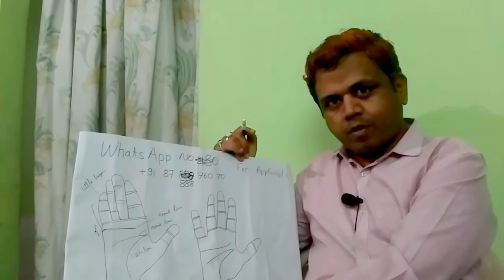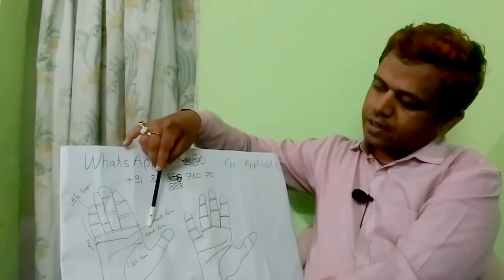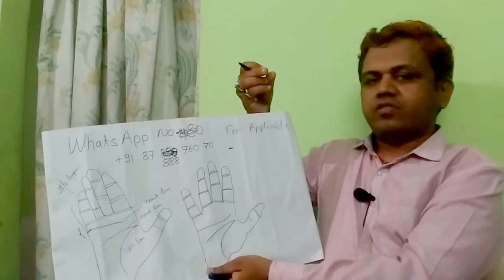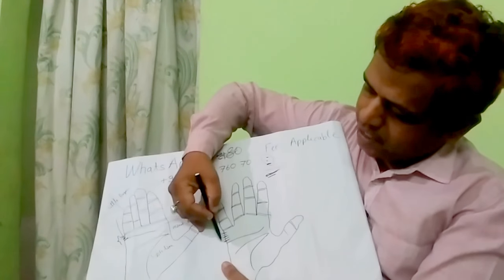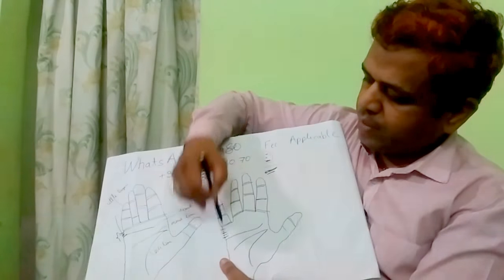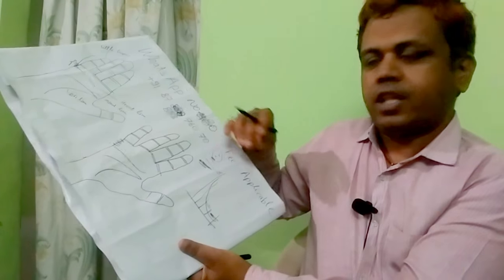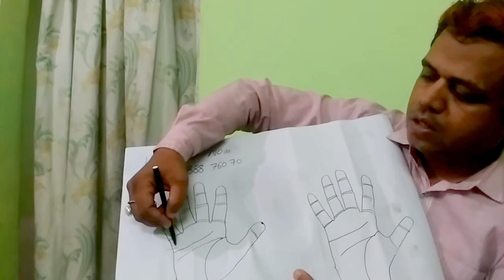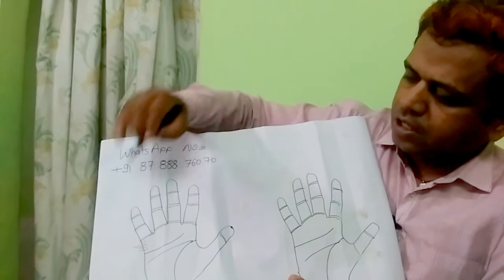When I will get married know by marriage line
how do you know when you will get married palmistry?
This is basic questioin everybody have, you are not expert in palmistry so listen carefully, why i said so every hands are different so you have to calculate according to length of your heart line & base of little fingers. If its lenght is bigger then your age will be 90 or 80 also. Middle of length will be 45 or 40. if your dark line come near heart line then your marriage will be early. You may have 2,3,4 or 5 lines also then there are chances of 2,3, 4 or 5 marriages or love affair. so read it and watch carefully video till end and if required then watch twice or trice.

You are not master of palmistry so be patient in listening.
It isvery simplest and accurate method any common man can understand ad find accurate date of year of your marriage.It is simplest method of prediction with accuracy, instead of date of birth. Everywhere this technique are used.

Be patient!

for more update click below link and
how to know when i will get married by Indian astrology or palmistry.

I have explain it in very simple way, you are new to astrology so you can not immediately understand it, then watch it again.
it is very accurate method.

Every body have some question when they will marry with love ones, what will be my age. By indian astrology, numerology, palmistry, hand reading or any other meaning.
If any body give any prediction by date of birth, time , kundali,dob tarot reading , vedic astrology etc.
 Please see carefully i have explain in detail. If you have any quesion then comment it.

कब होगा आपका विवाह । Hand reading in hindi  english !! Hand palm !! Hast rekha for marriage
hand reading
hand astrology
hand lines
hand palm
hand reading astrology
hastrekha
hastrekha in hindi english
hastrekha gyan
hastrekha gyan in hindi english
hast rekha for marriage

palmistry
palmistry in hindi english
palmistry reading
palmistry readingin hindi english
palmistry basics
palmistry marriage line
palmistry life line
palmistry hand

jyotish
jyotish shastra
jyotish shastra in hindi english
rashi bhavishya
kundli
kundali
janam kundli
janam kundali
janma kundali